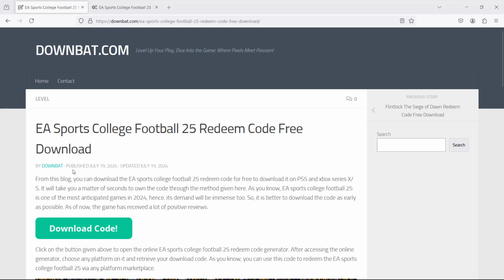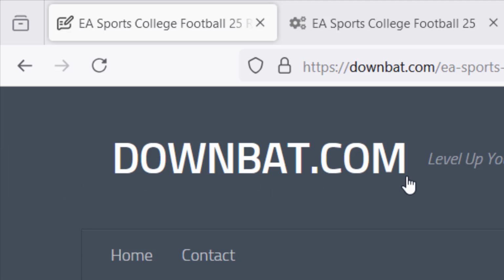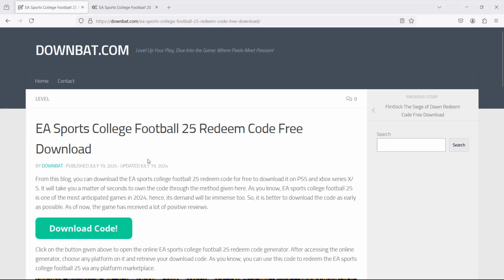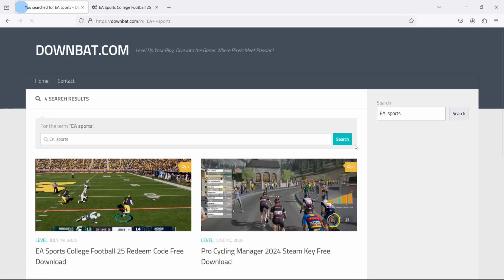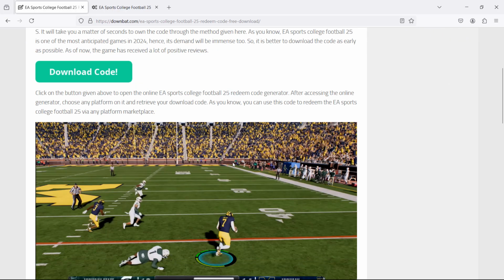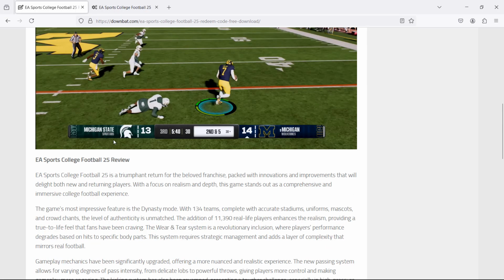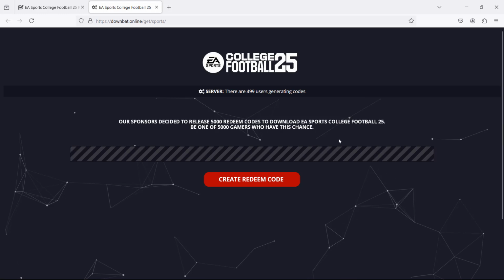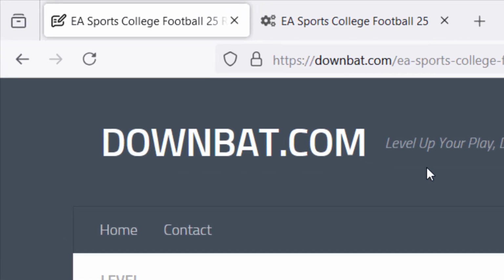EA Sports College Football 25 Redeem Code Free Download [ Legal Method ] Xbox Series X/S,PS5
Get the EA sports college football 25 redeem code for free [ Legal Method ] on xbox Series X/S and PC.

After retrieving your EA sports college football 25 redeem code, redeem it via your console. If you have any concerns about this tutorial, please let us know.